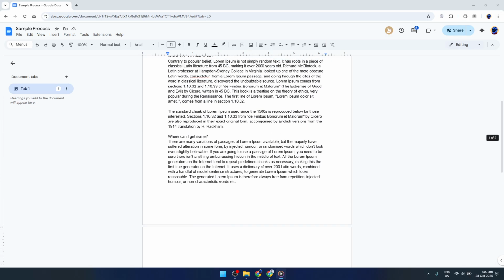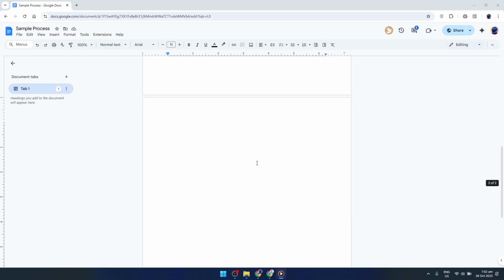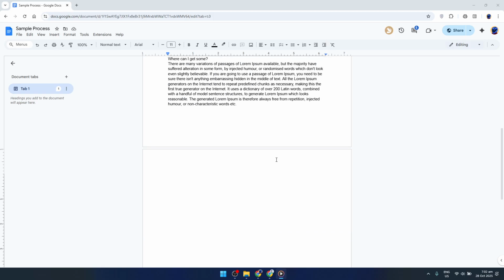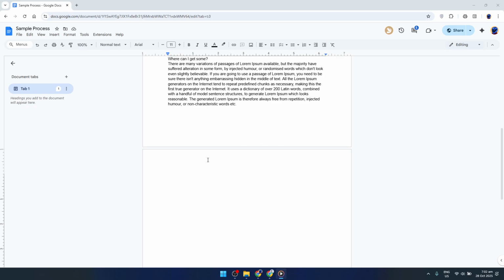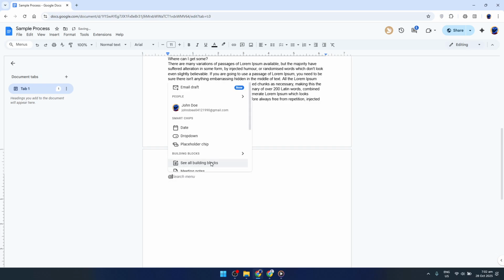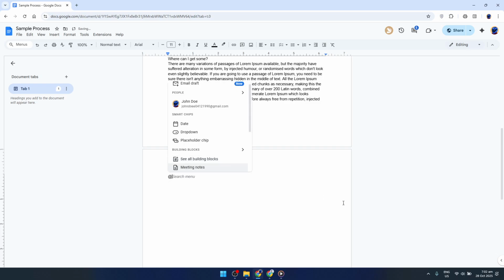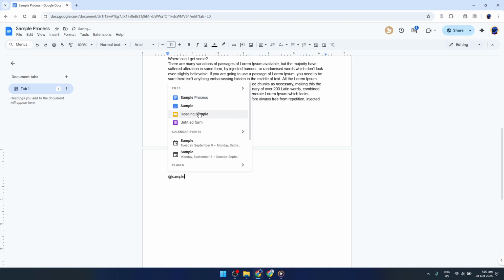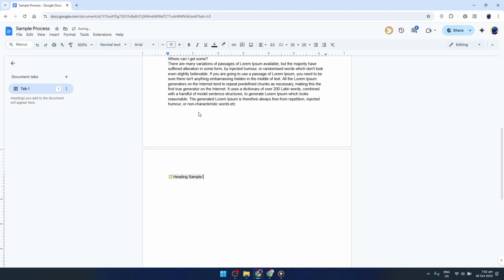How To Insert Google Slides Into Google Docs [2025 Guide]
In today's video we cover: insert Google Slides, Google Docs tutorial, embed Google Slides, Google Slides guide, Google Docs tips, how to use Google Docs, Google Slides integration, document editing, Google Slides help, productivity tools, online presentation tips, Google Workspace, Google Docs features, educational tools, digital collaboration, online document tips, Google Slides for teachers, Google Slides tricks, Google Docs for students

-Google Drive
-Google Meets
-Google Sheets
-Google Chrome
-Google Forms
-Google Gmail